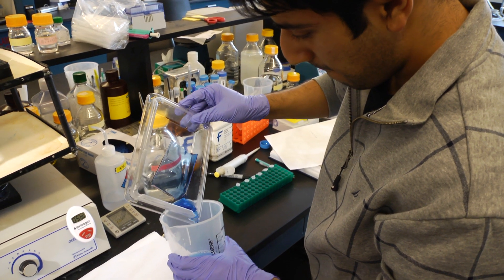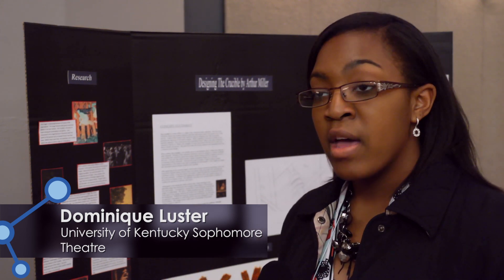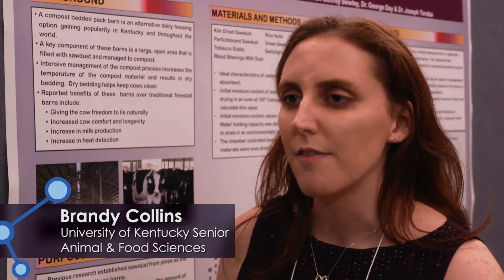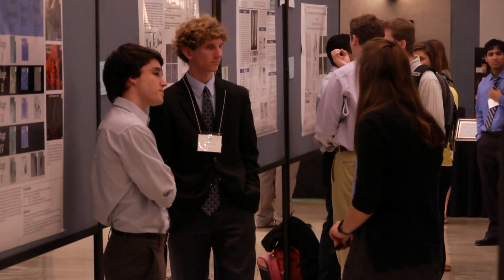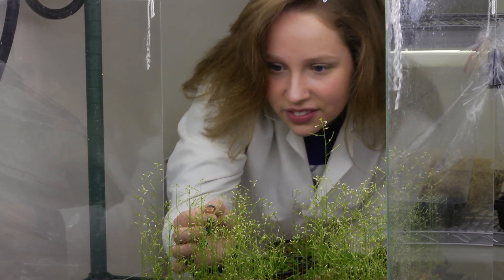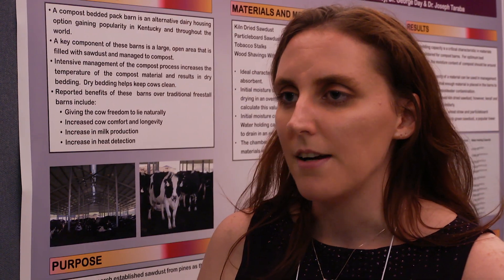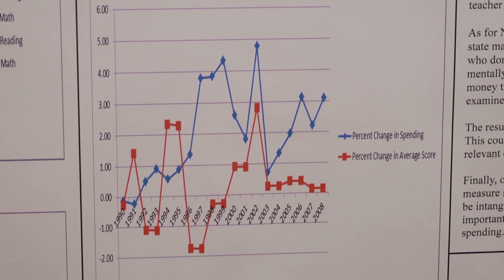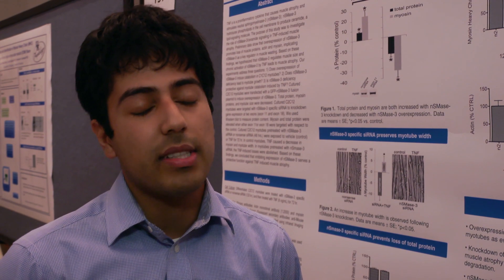Showcase of Undergraduate Scholars at UK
The University of Kentucky fosters research experiences through the Office of Undergraduate Research, and the student-run Society for the Promotion of Undergraduate Research. Each spring these groups host a showcase that allows students to demonstrate what they've learned and communicate why it's important. In April 2012, 198 students shared their discoveries through poster, oral and table presentations. Produced by Research Communications at the University of Kentucky.